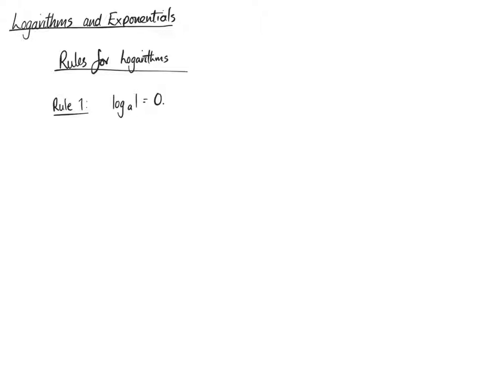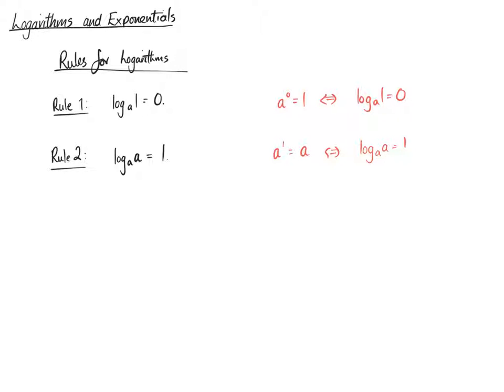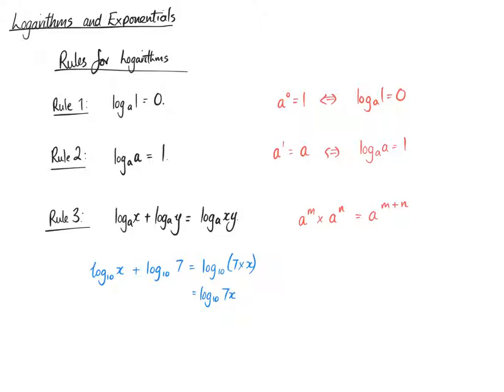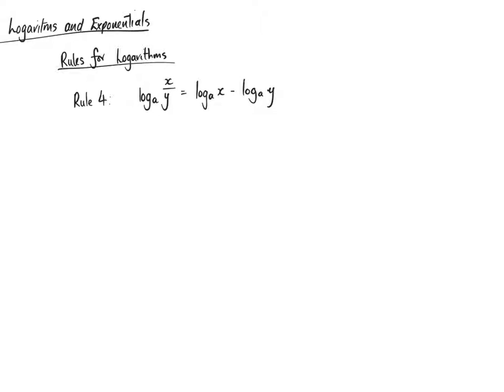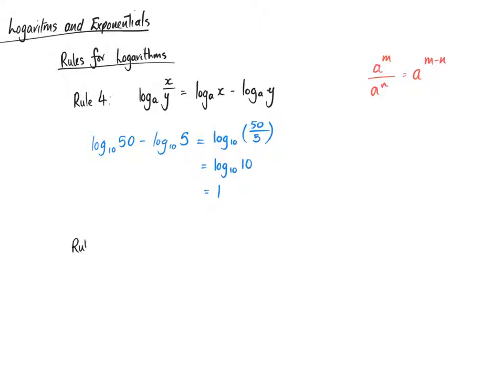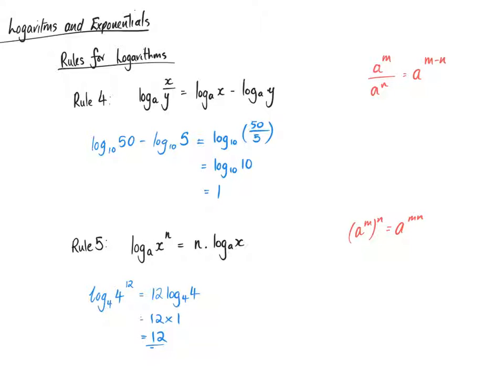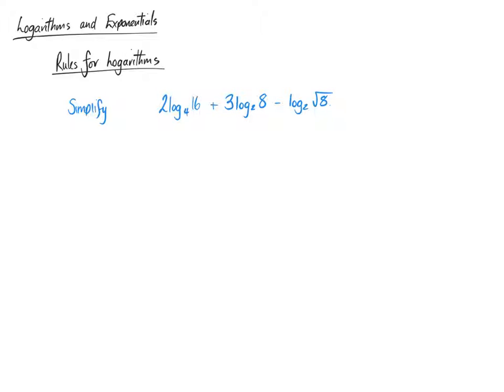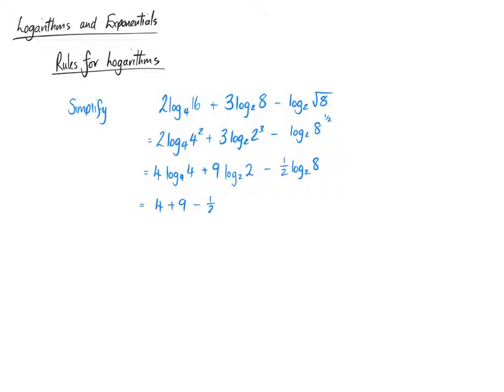E&F 3 - Logarithm Rules - Higher